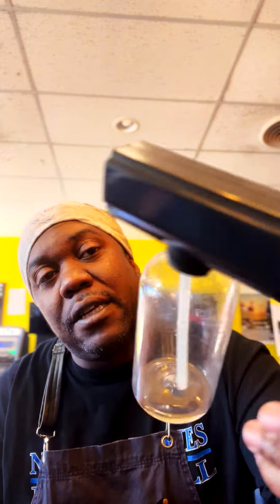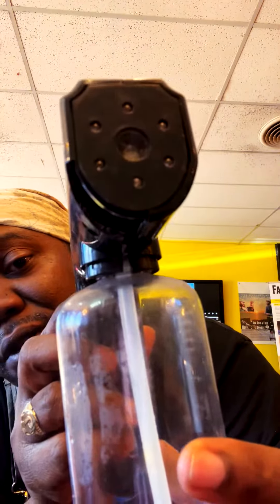BARBER GADGETS WORTH IT OR NAH?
BARBER GADGETS